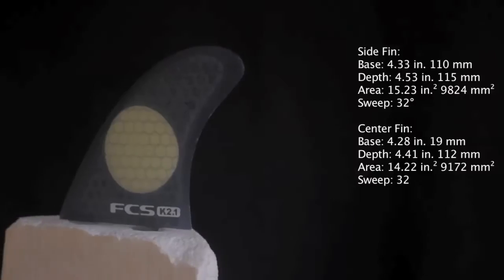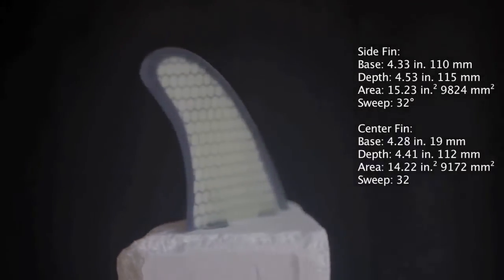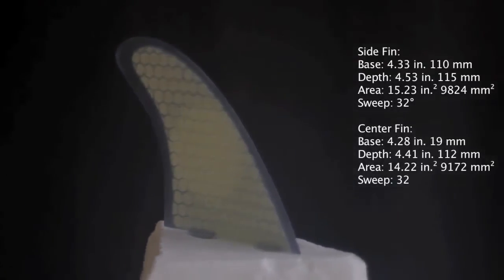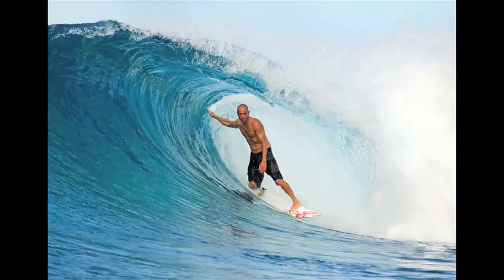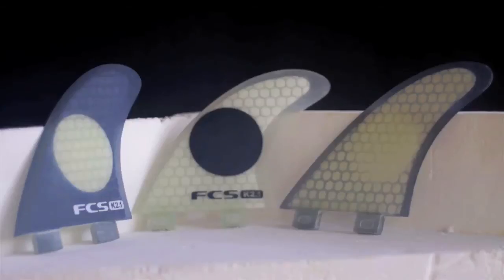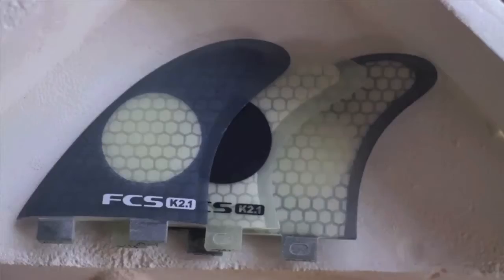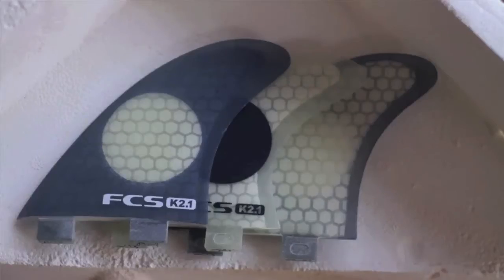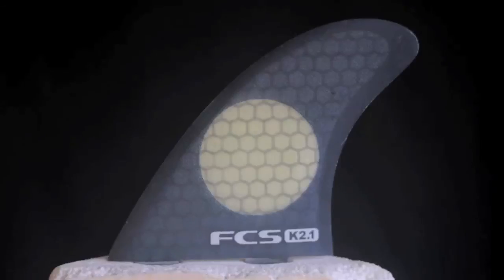FCS K2.1 Surfboard Fin Product Review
The Surf Station's own Tory Strange goes over a little about this epic fin from FCS. Anyone that's ever used these can tell you they are a great go-to set of fins. We have them in stock check them out